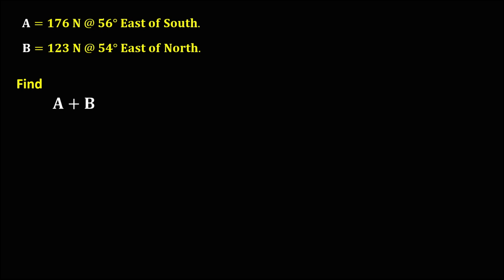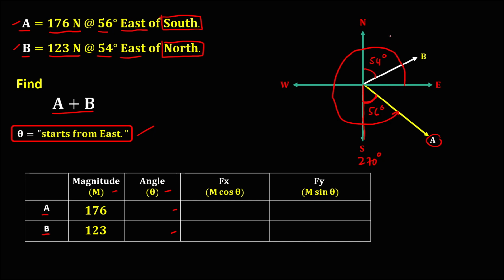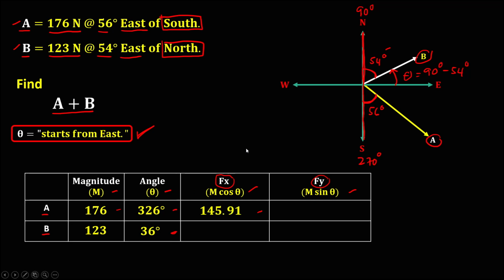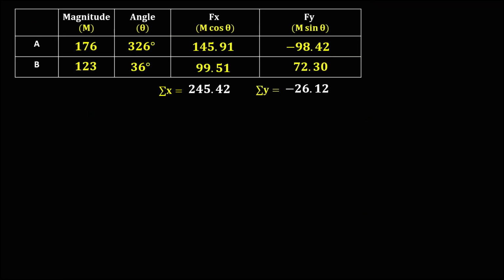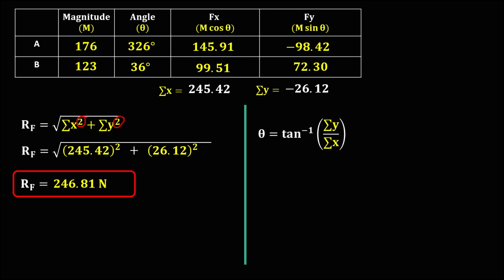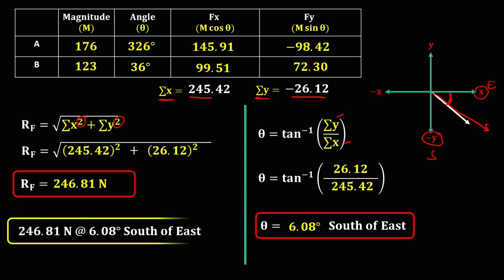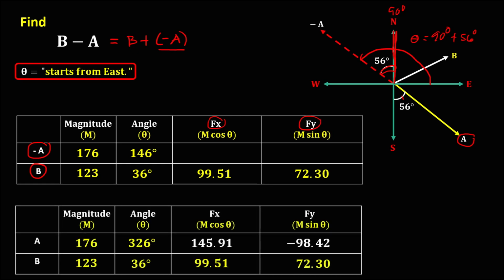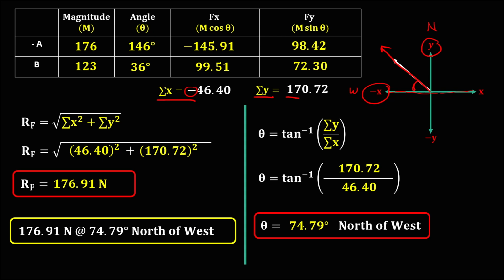VECTOR COMPONENTS || SUM AND DIFFERENCE OF TWO VECTORS